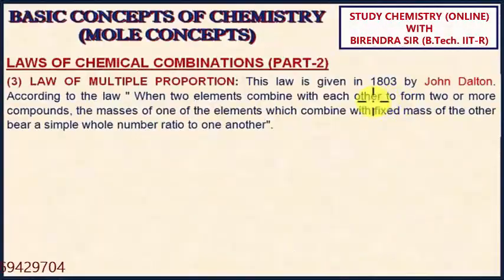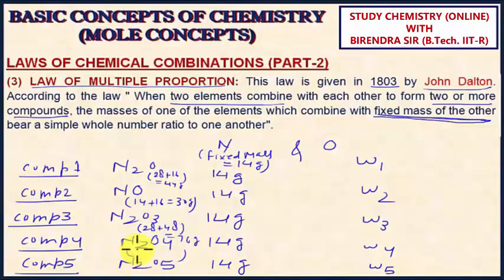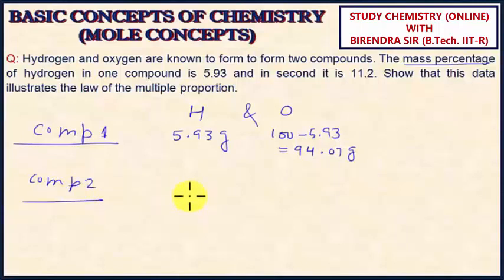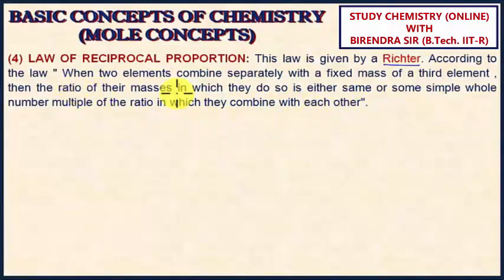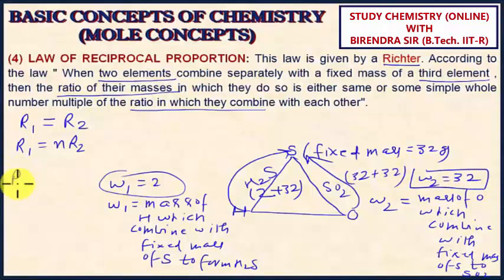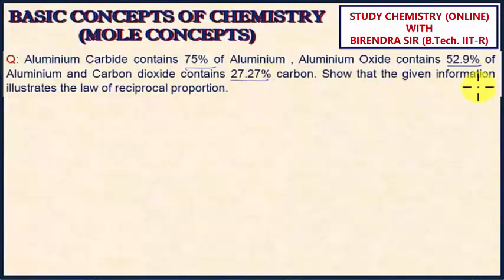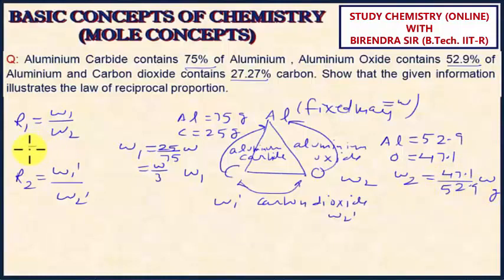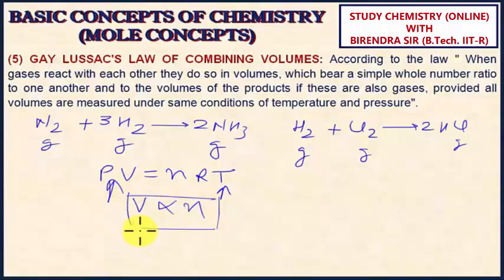LECTURE 11 - Mole Concept - Laws of chemical combinations part2 Physical Chemistry BY Birendra Sir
LECTURE 11 - Mole Concept - Laws of chemical combinations part2
Law of multiple proportion, Law of reciprocal proportion, Gay-Lussac law
Physical Chemistry BY Birendra Sir

CHEMITRY PREPARATION
FOR ENTRANCE EXAMINATIONS
CHEMISTRY
ONLINE COACHING
One On One, Group Tuition
Regular Course, Crash Course
DOUBT SESSIONS
JEE MAIN, JEE ADVANCED
KVPY, OLYMPIAD, NEET